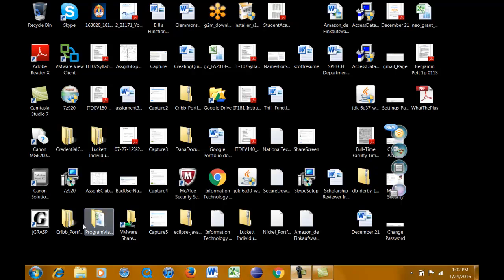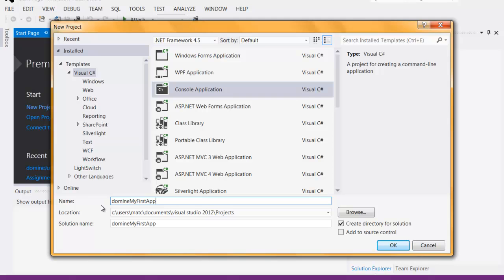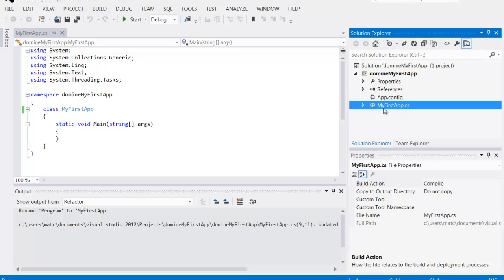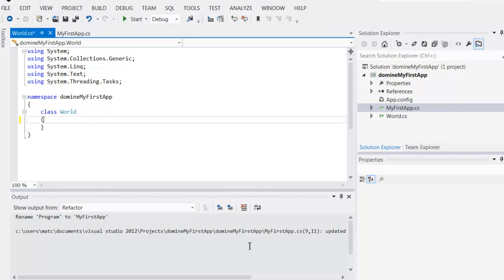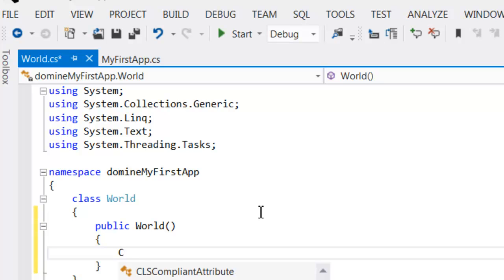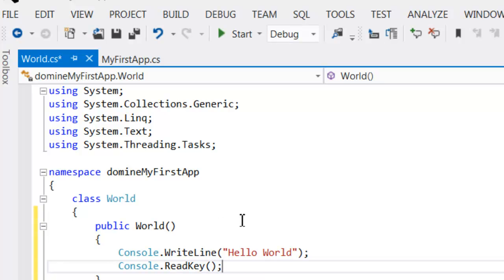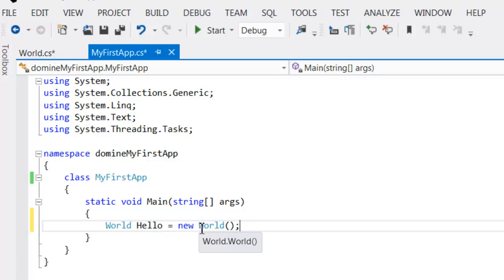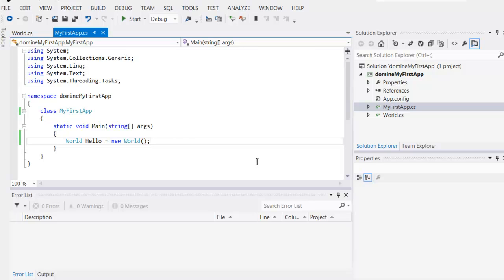My First OO App - ITDEV110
Demonstration on how to create the application for Assignment 1 in ITDEV-110 at MATC.